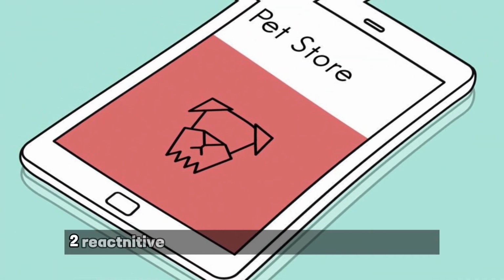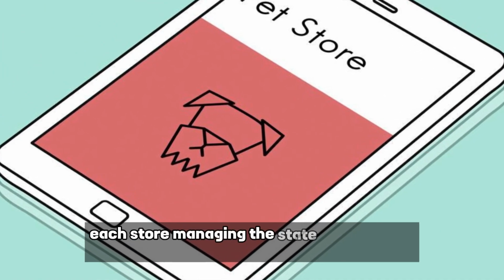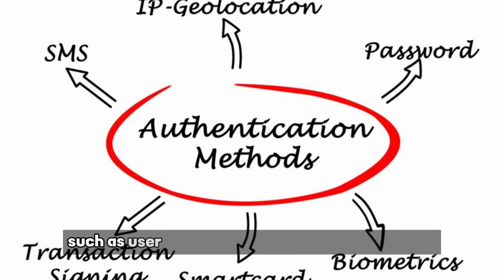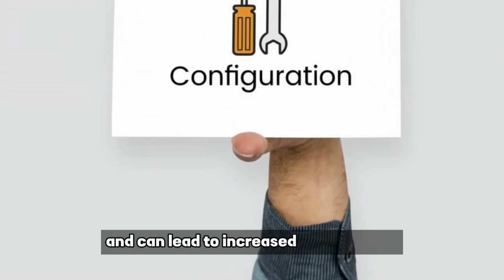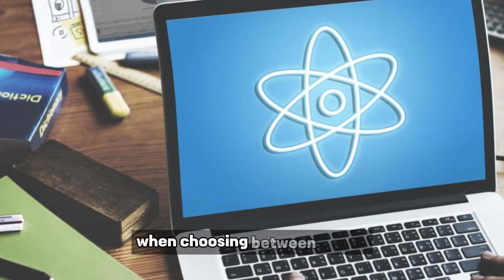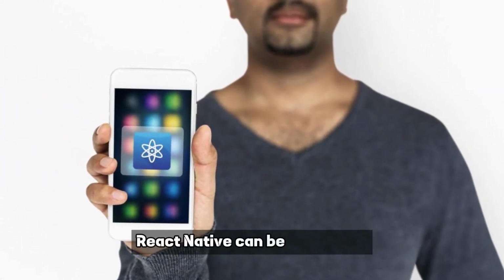Decoding the Logic: Flutter vs React Native State Management Showdown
Embark on a journey of mastering dynamics! 🔄✨ In this video, we unravel the secrets behind state management in Flutter and React Native, providing you with insights to enhance your app's control.

Join us as we decode the logic in the Flutter vs React Native State Management Showdown, helping you make informed choices and master the dynamics of your app.